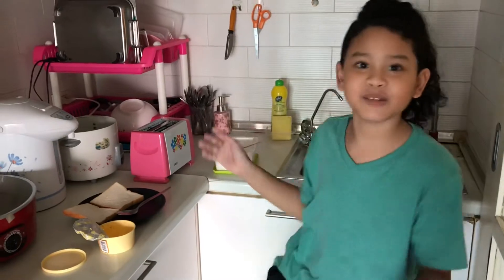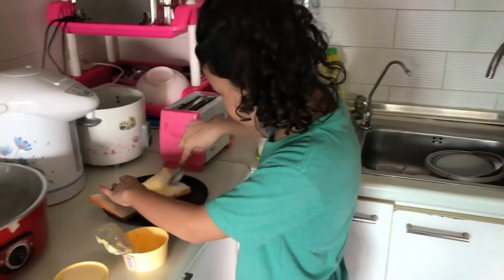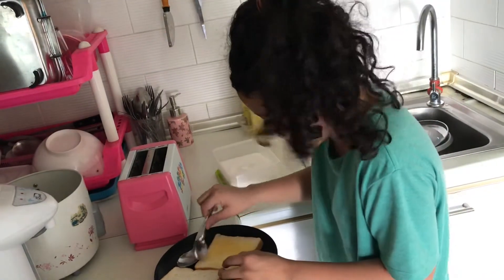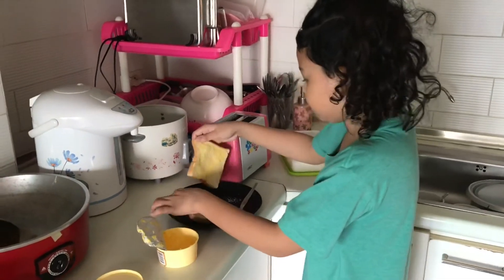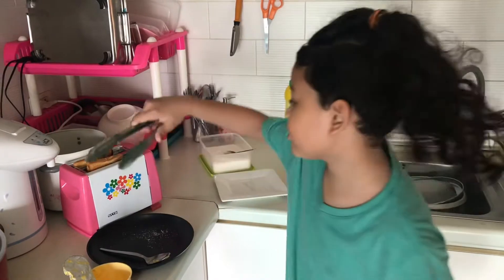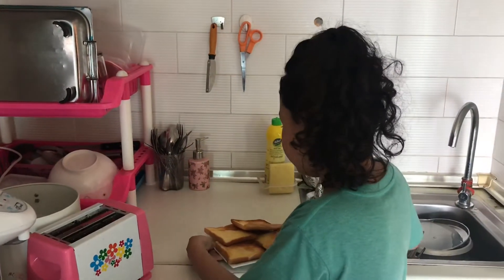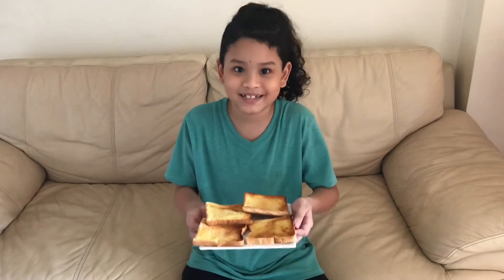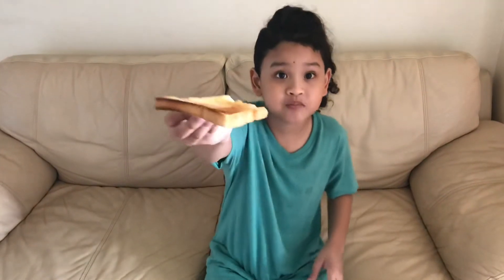How to make butter toasted bread